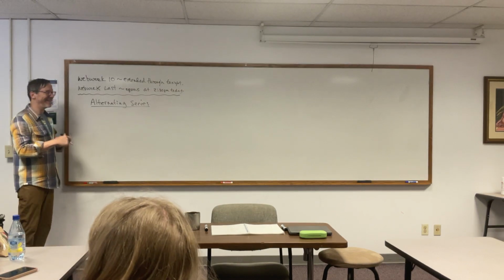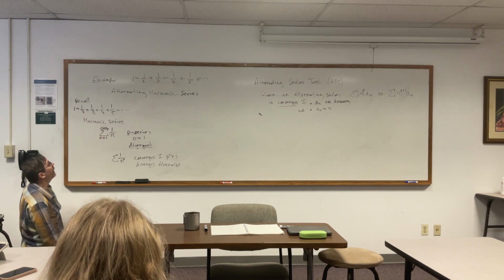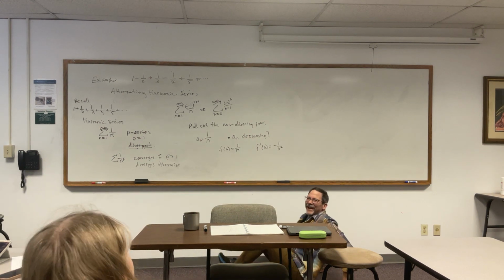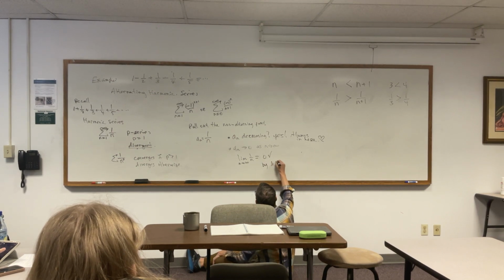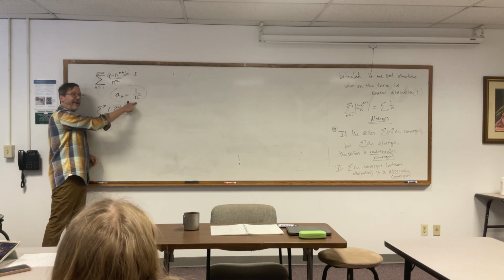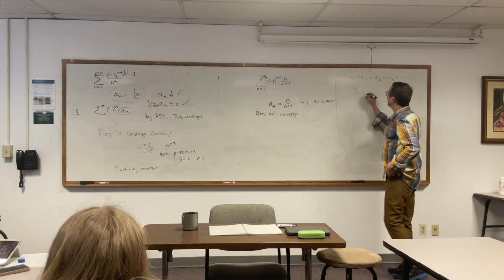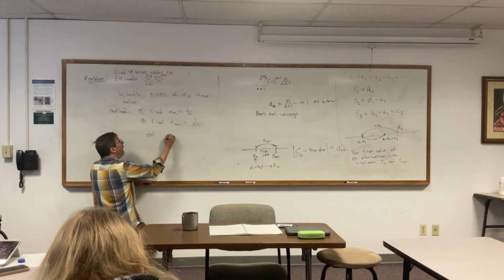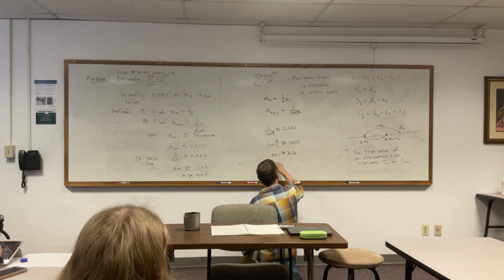MT360B Monday November 21, 2022